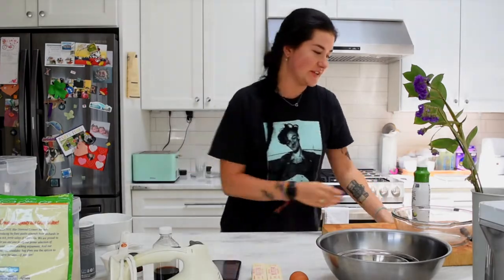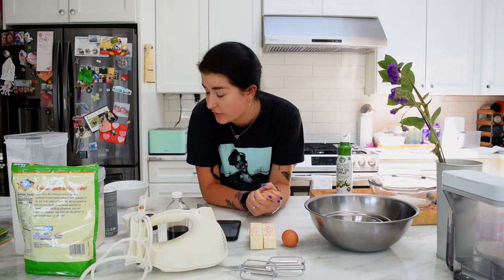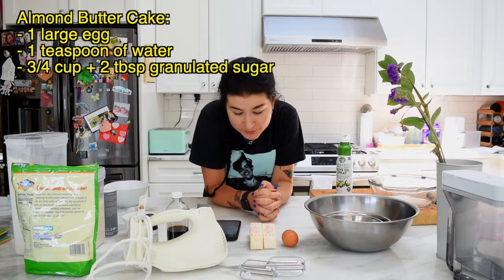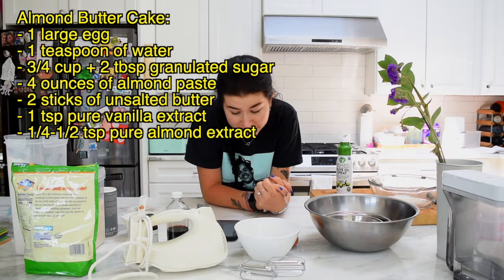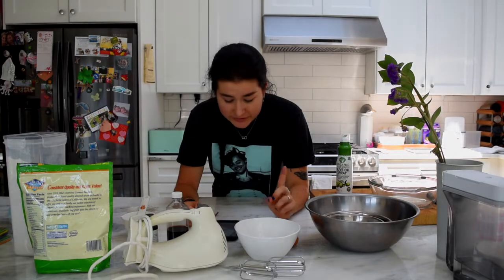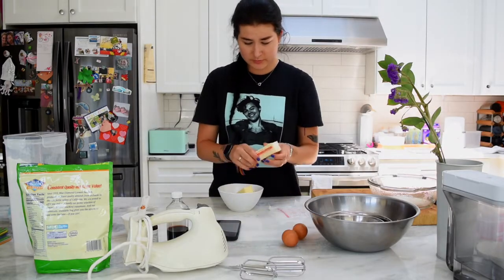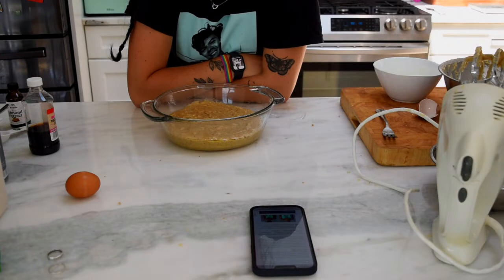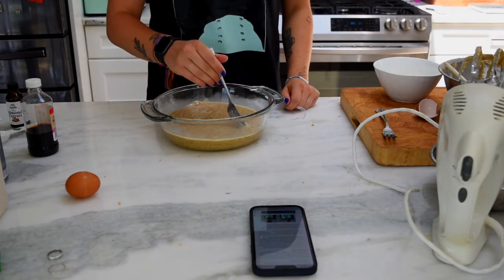baking dutch butter cake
I had an au pair meeting and decided it was a good idea to make a dutch butter cake, it failed a little bit in the end but it still tasted really good.